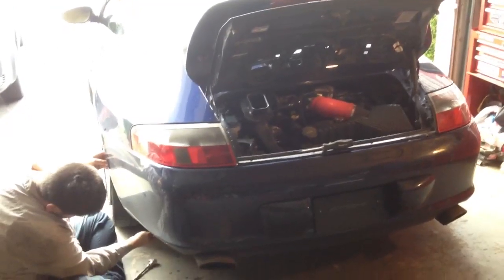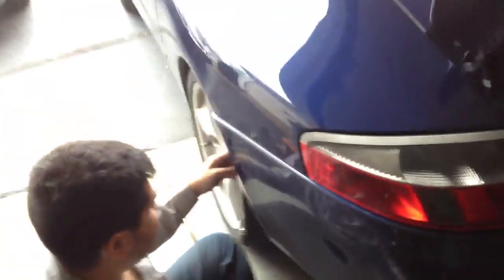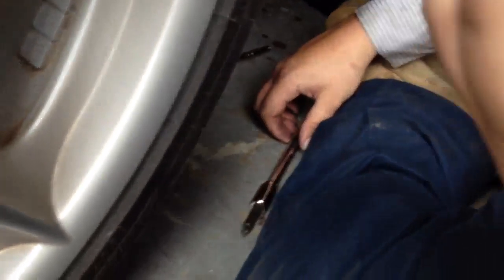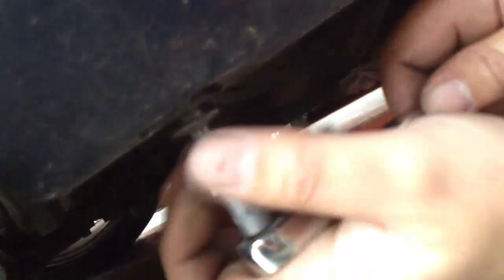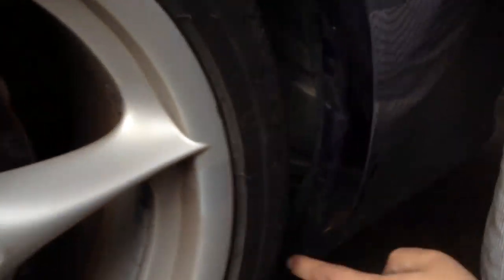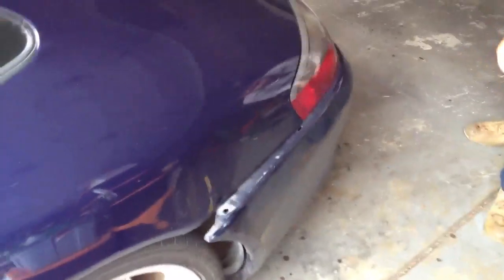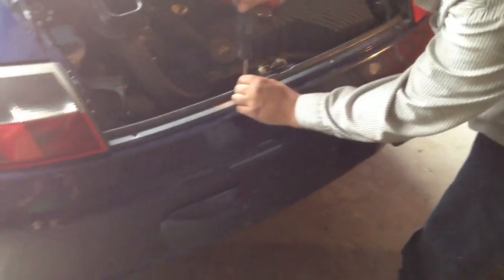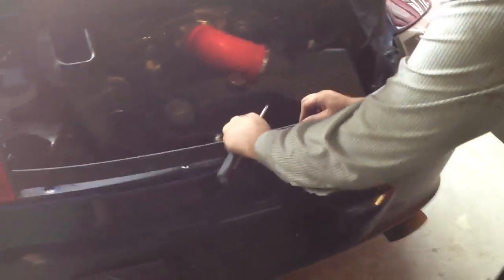Porsche 911 Carrera 996 C2 rear bumper cover removal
Very easy to do & takes only a few minutes. Some screws were taken out beforehand to make a concise video.